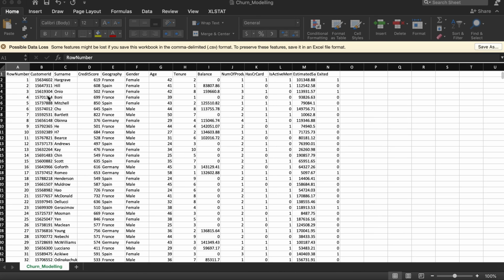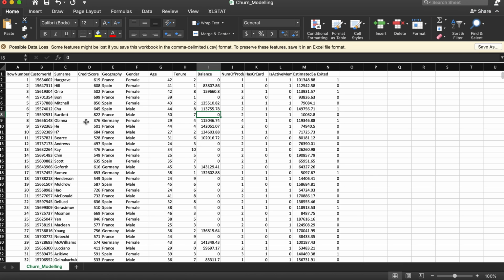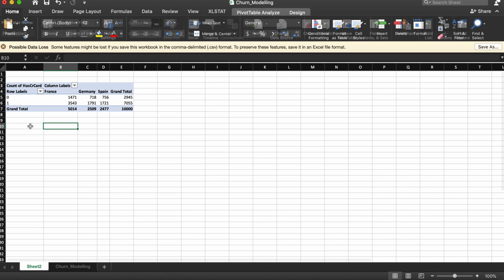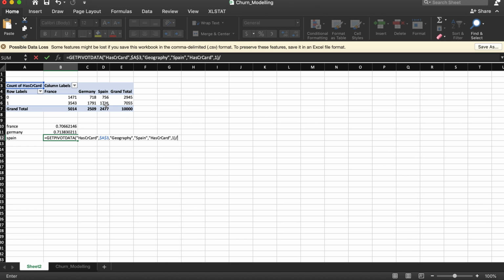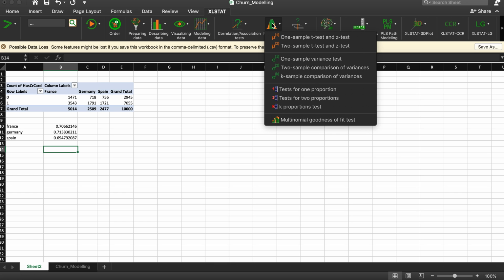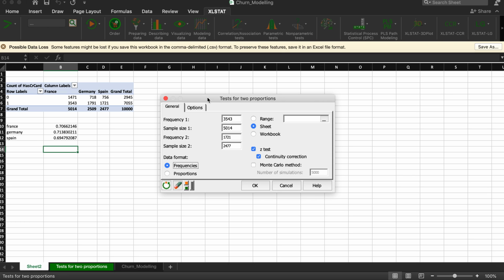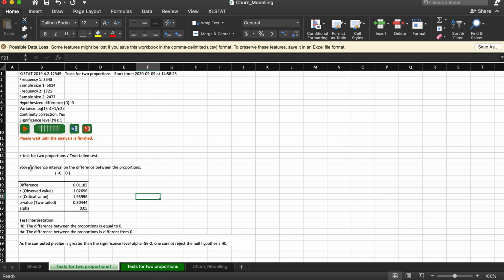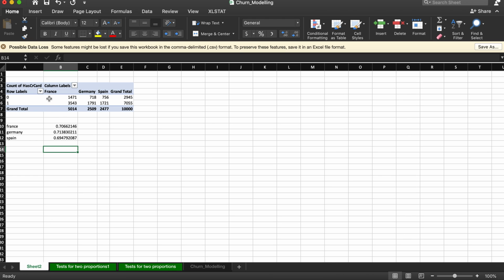Business Analytics: Hypothesis testing with two proportions using XLstat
Walkthrough of using the XLstat add-on for Excel to compare two sample proportions.

@XLSTAT is a statistical package that can be added to Excel to make it much easier to do analytics.